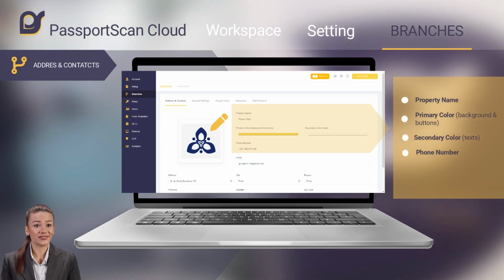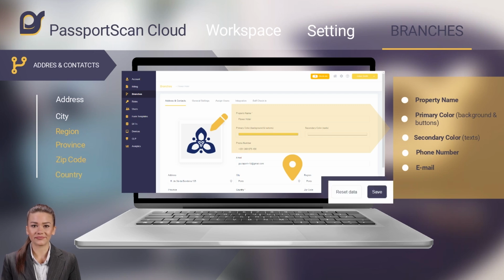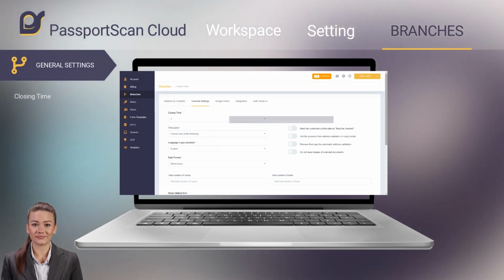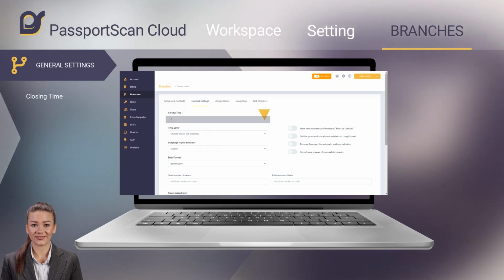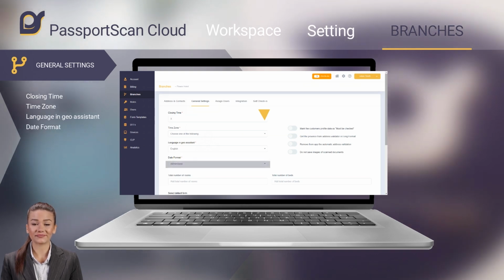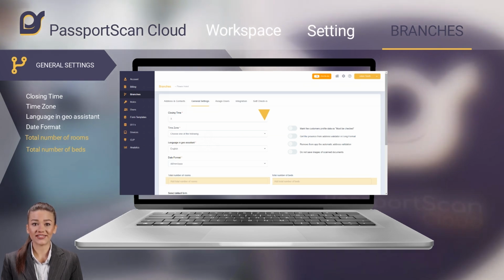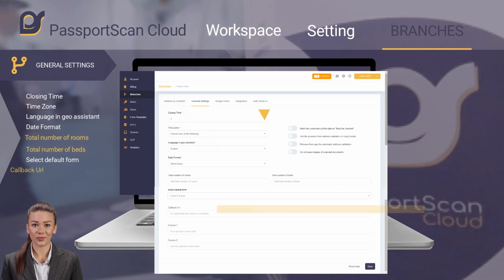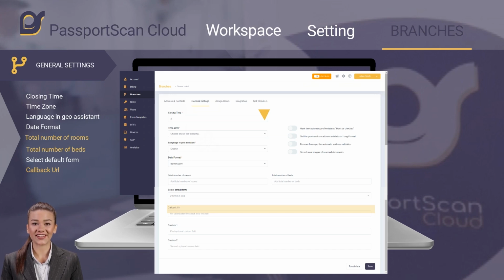Tutorial BRANCHES Setting EN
Tutorial: Configuration of BRANCES/Workspace Settings in PassportScan Cloud.